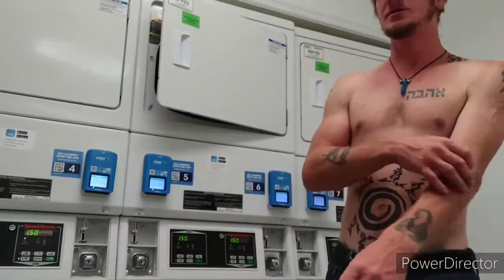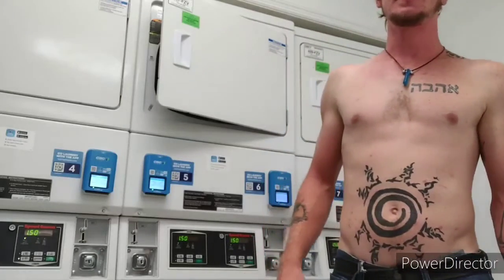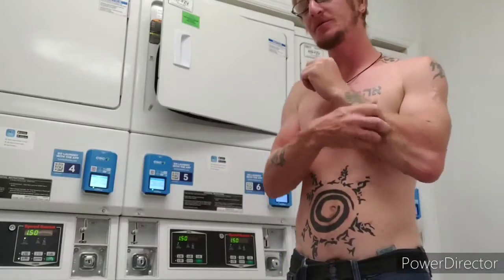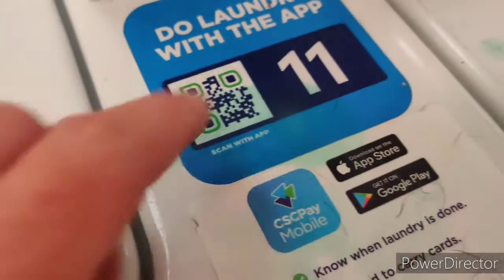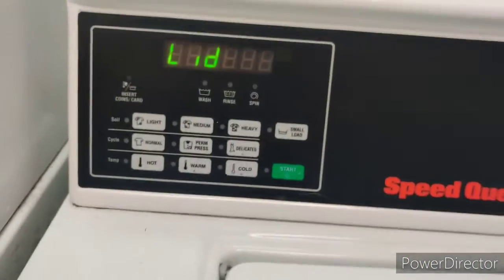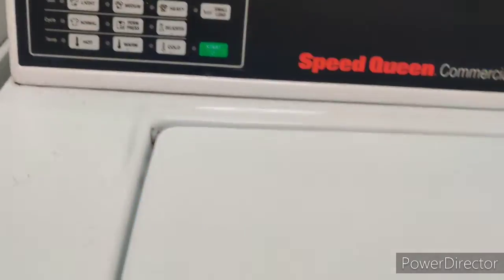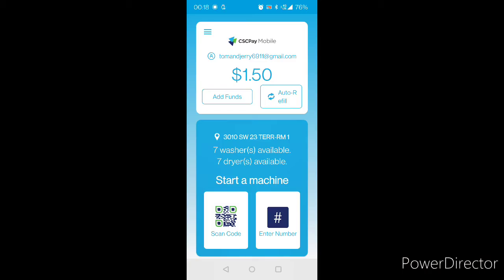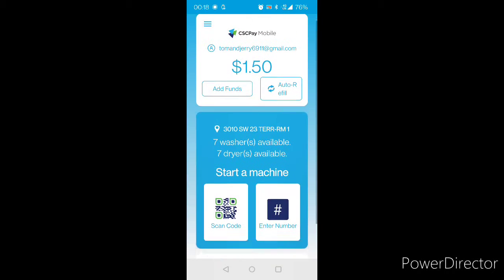Laundry Mat Review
Doing a video of how I do laundry and giving it a review. Have a good day and BLAH!